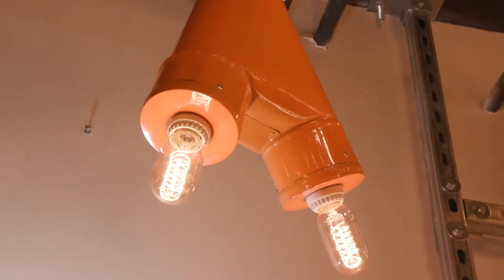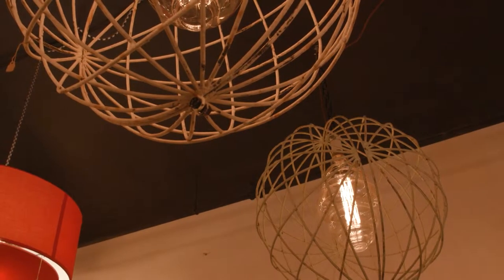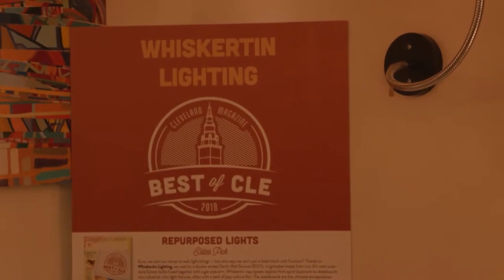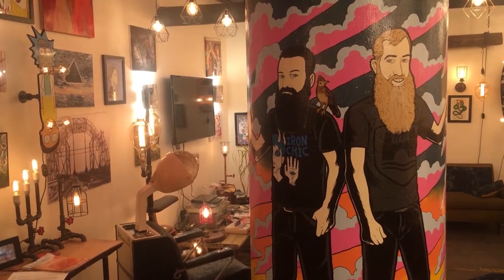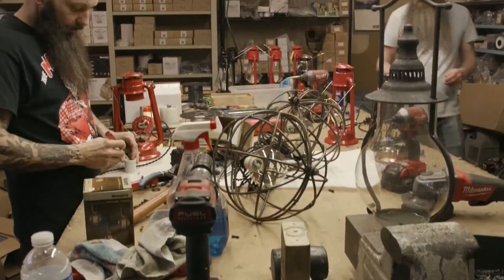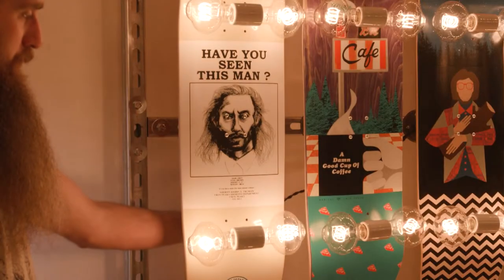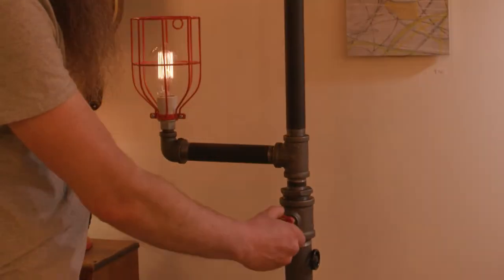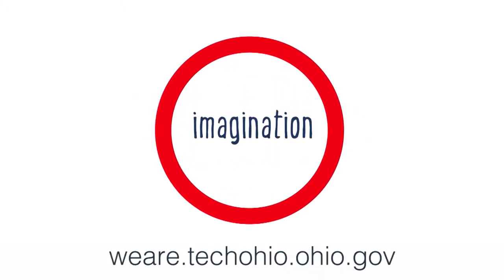Whiskertin Lights Up with eCommerce Program